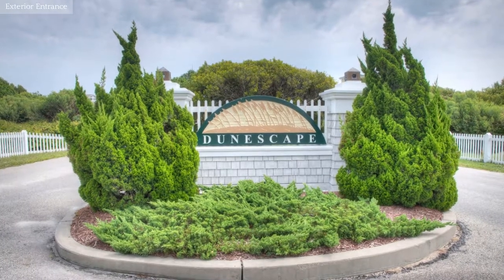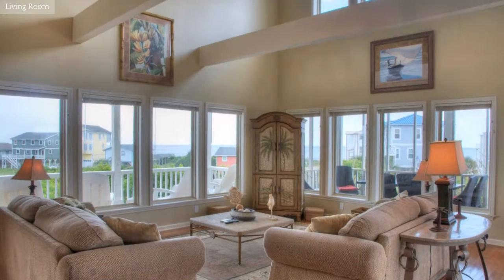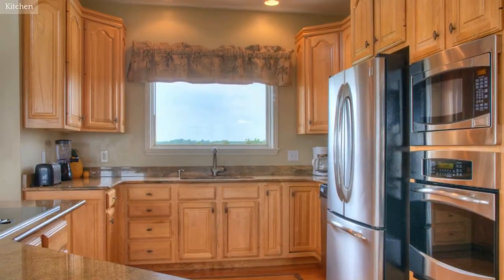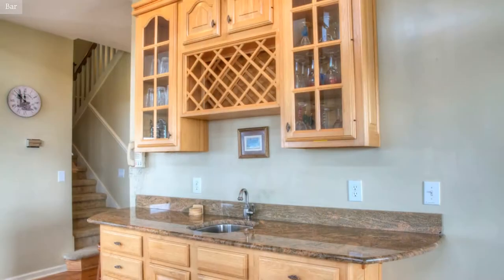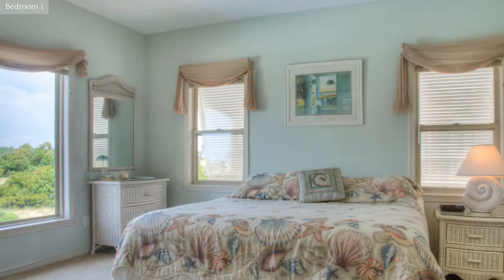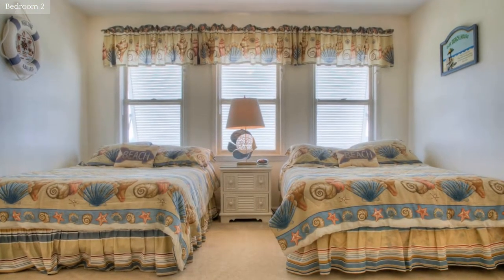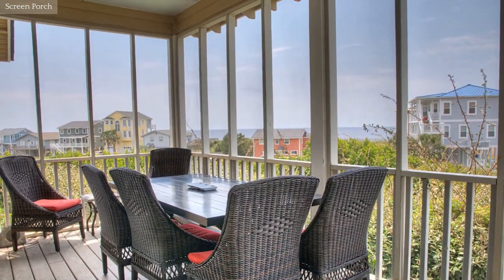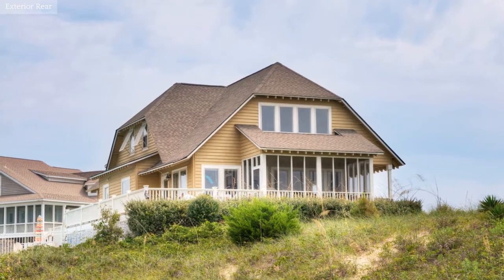Supply: 107 Dunescape Dr